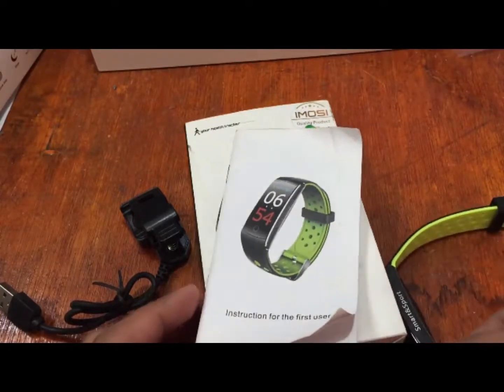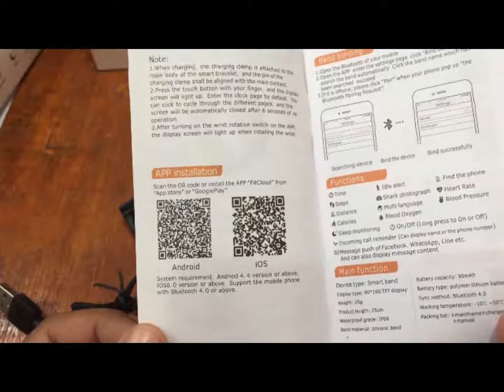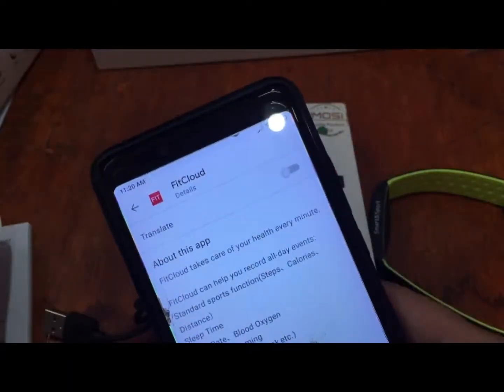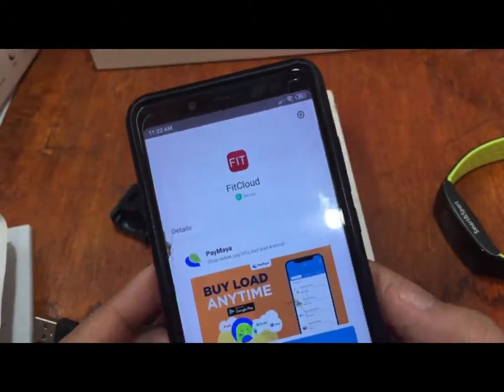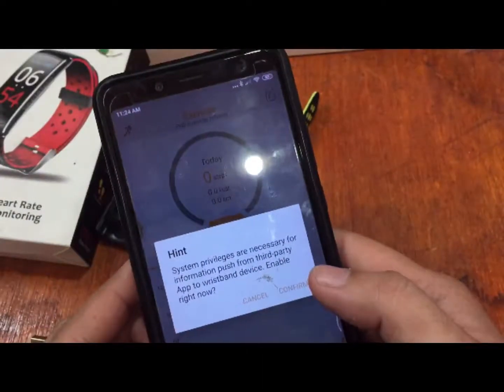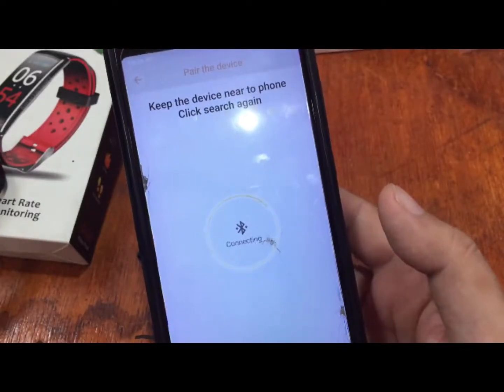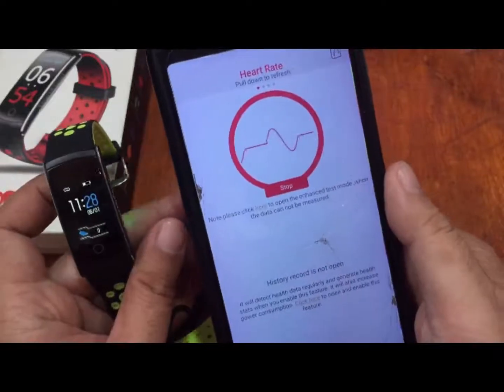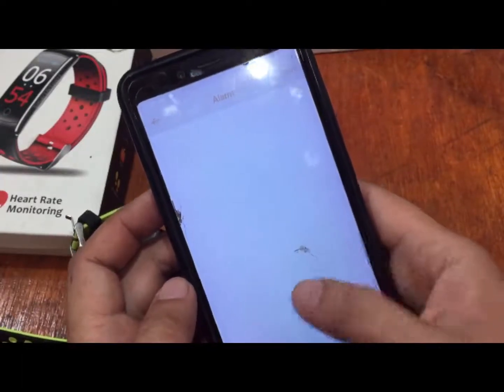How to Pair Fit Cloud app to Wearables (Q8 Smartband) in Android Smartphone